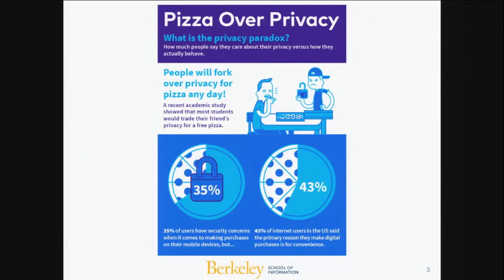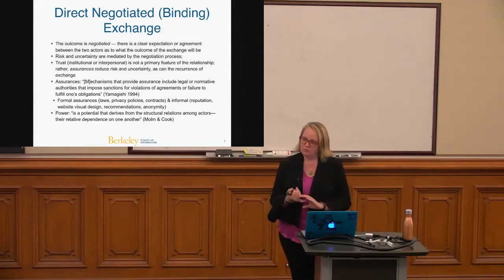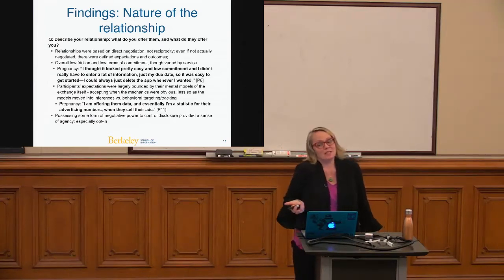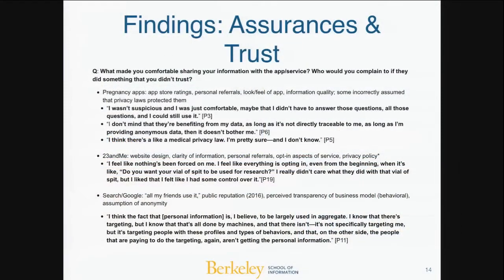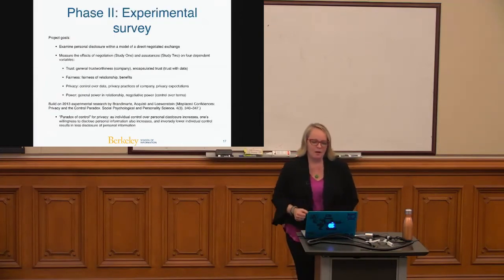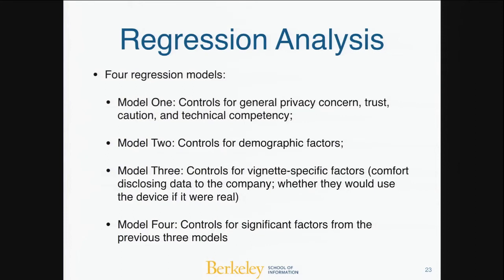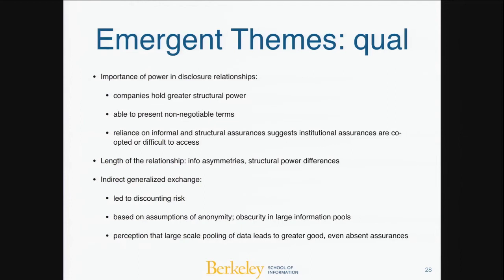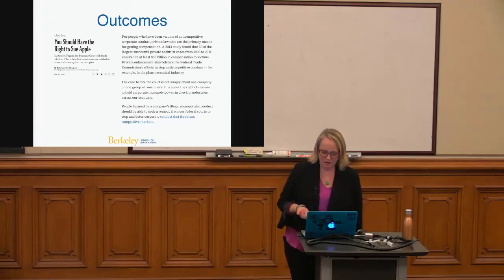Live stream: Privacy, Disclosure, and Social Exchange Theory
Jennifer King, Ph.D. — Maintaining the privacy of one’s personal information — one’s choice of when to disclose it and to whom, how one maintains control over it, and the risks of disclosure — is one of the most important social issues of the internet era. For the past decade, privacy researchers have focused on several domains, including: documenting public opinion about privacy attitudes and expectations; understanding how user interfaces affect disclosure; and focusing on understanding interpersonal privacy dynamics within social media settings, to name a few. All of this work shares the goal of furthering our collective understanding of how people think about information privacy in online settings, what they expect when disclosing their personal information, and why they make the disclosure choices they make.

In this talk, I will discuss the findings of my dissertation research, where I took a novel approach to this problem space. Using the framework of social exchange theory to examine the effect of social structure, specifically a relational approach, on personal disclosure, I explored how the structure of relationships between individuals and companies influences individuals’ decisions to disclose personal information. I conducted a mixed methods study: a qualitative interview study with users of 23andMe’s genetic testing service and women who tracked their pregnancies using mobile apps, and an online survey experiment that used a hypothetical wearable fitness device that collects personal information as the premise of the study. My findings highlight the utility of using a relational framework for understanding personal disclosure, as well as the influence of power on personal disclosure — the extent to which individuals can control the terms under which personal information is exchanged — demonstrating that imbalances in power between individuals and companies can affect individual decisions to disclose.

Jennifer King received her Ph.D. in May 2018 from the School of Information. She is currently the Director of Consumer Privacy at the Center for Internet and Society at Stanford Law School. Her dissertation research was supported in part by the Center for Long-Term Cybersecurity, where she was an inaugural grantee in 2015.